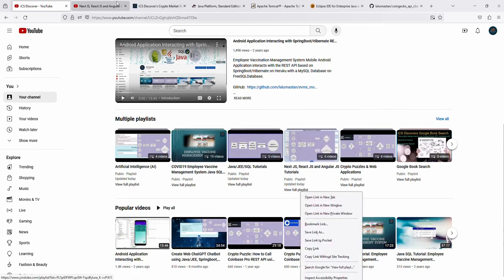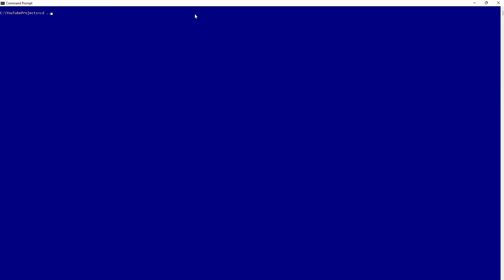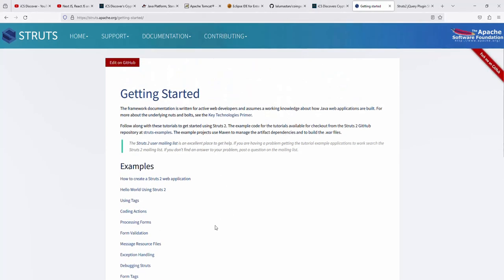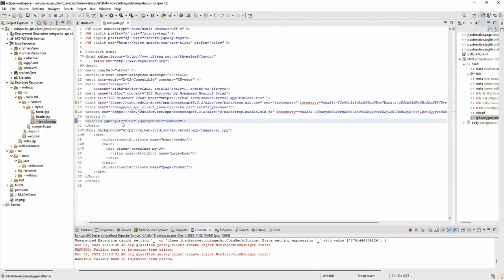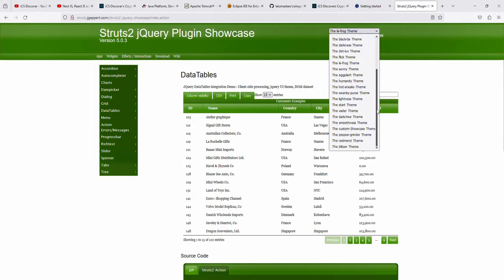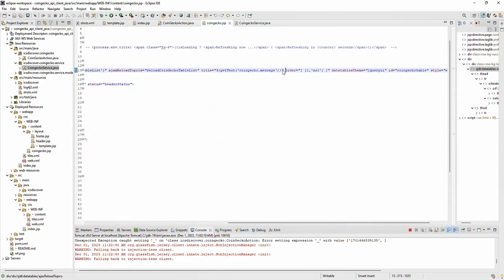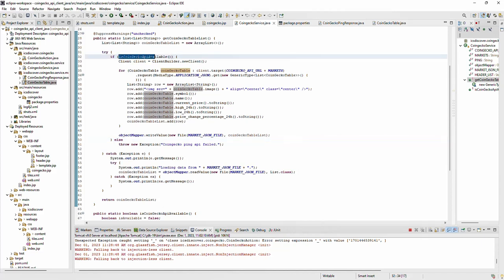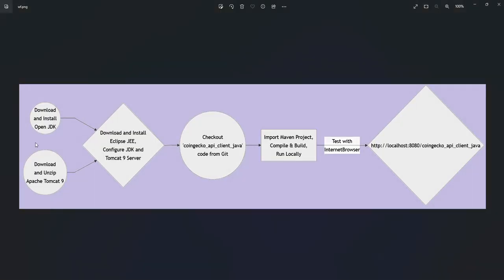How to Create Simple Web Application using Java/JEE, Struts2, jQuery, CDN DataTables & CoinGecko API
Video Description:
How to Create a Simple SPA Crypto Market Watch Web Application using Java/JEE, Struts2, jQuery, CDN DataTables & CoinGecko API